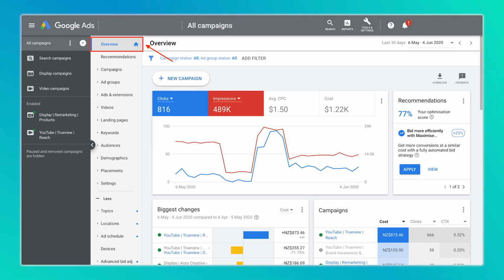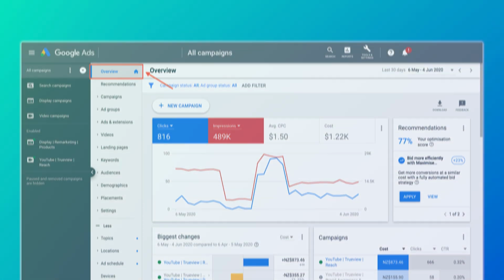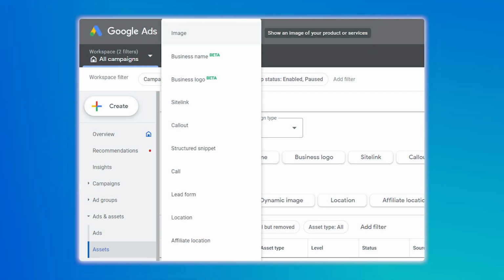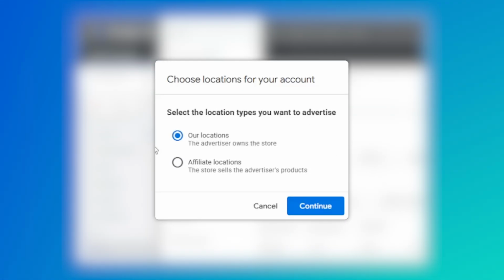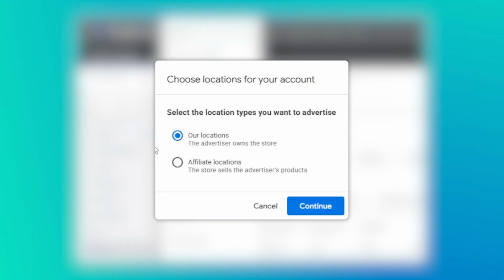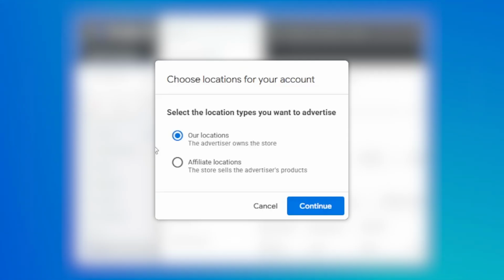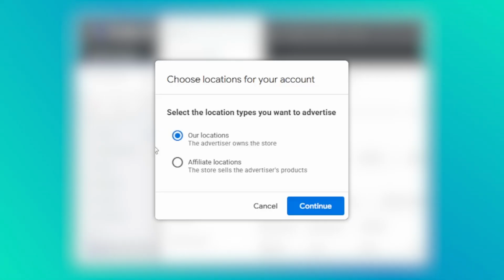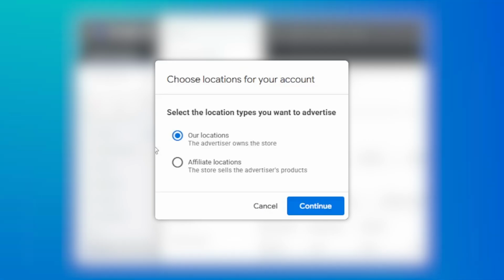How To Add Location Asset In Google Ads (2026) - Simple Steps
Looking to target specific areas with your Google Ads campaigns? In this tutorial, we show you exactly how to add a location asset in Google Ads, so you can ensure your ads reach the right audience. Whether you're a local business looking to increase foot traffic or a global company narrowing down your audience, location assets can make a big difference in your ad performance. We break down the steps clearly and offer tips on optimizing your location targeting to get the best results.